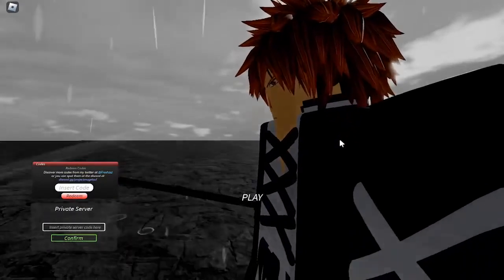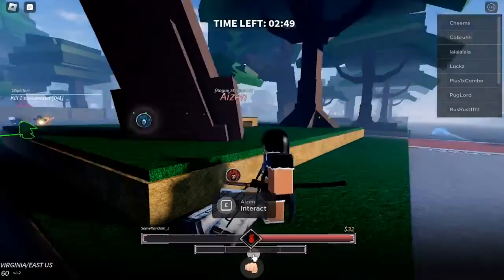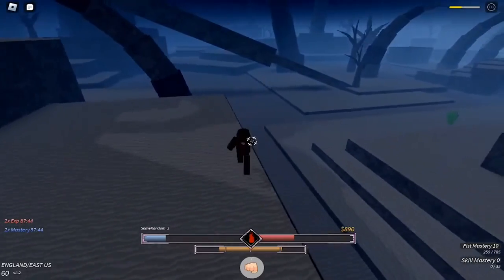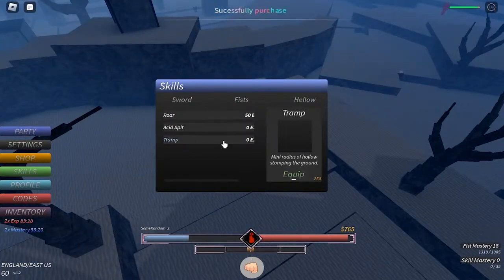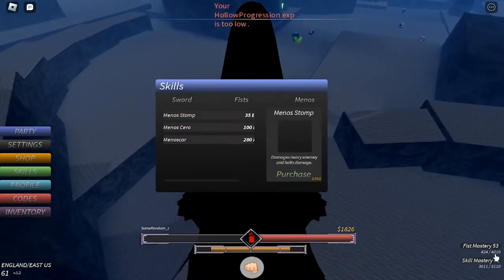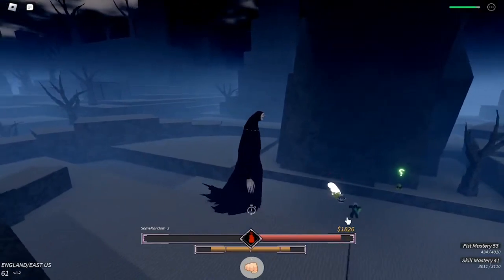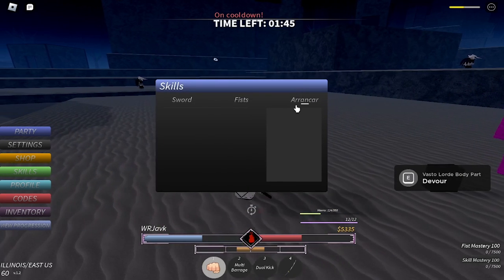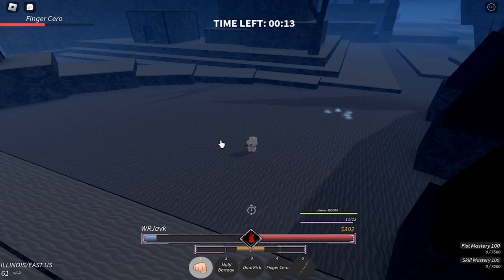The Full Guide To the Hollow Progression Pt 1/2 | Project Mugetsu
Do You Think Angels Are Real?